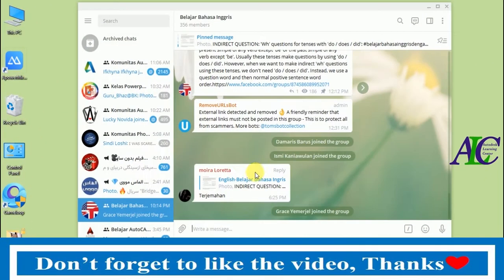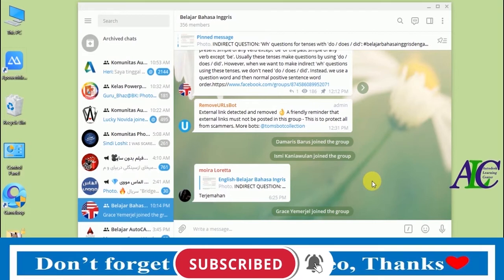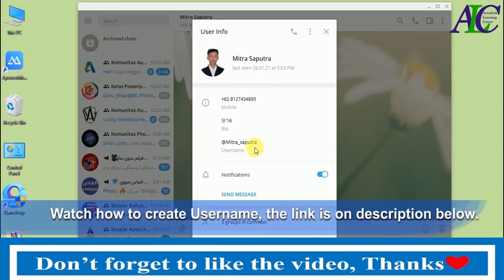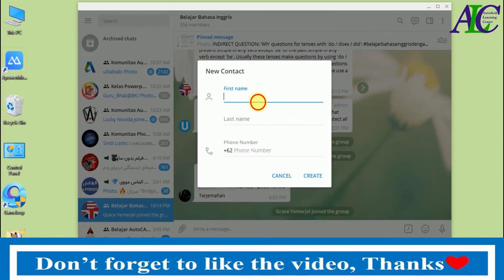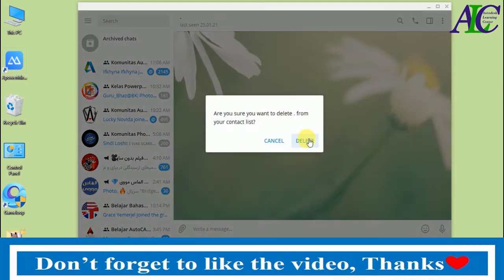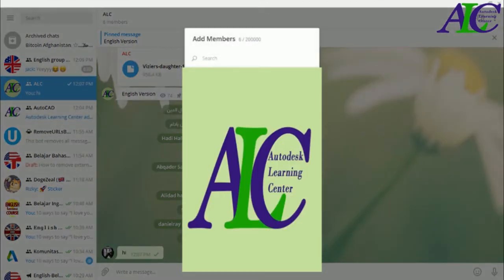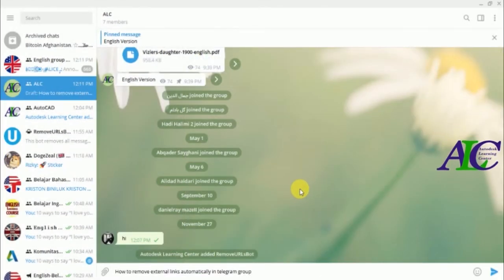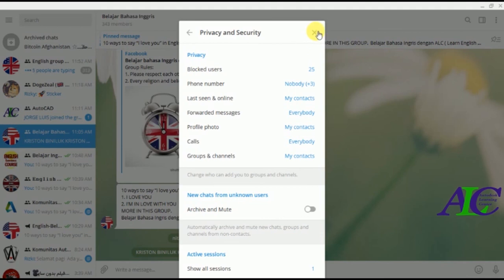All You Need To Know About Telegram 2021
All you need to know about Telegram in this video, after watching this video, you will know everything about Telegram setting and use.